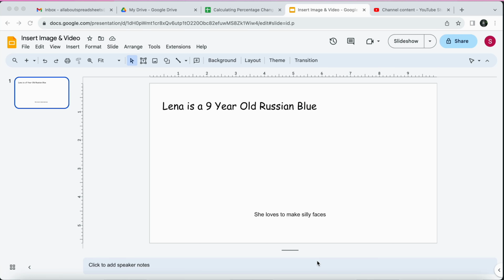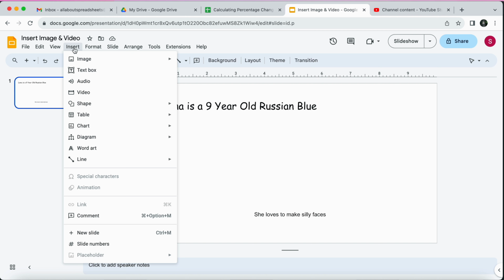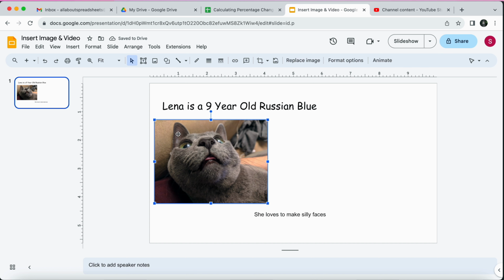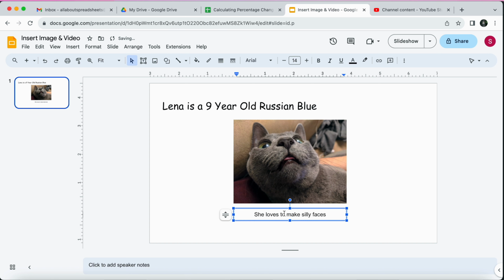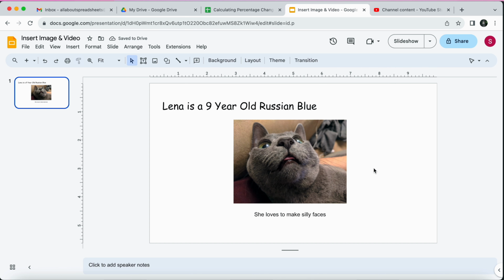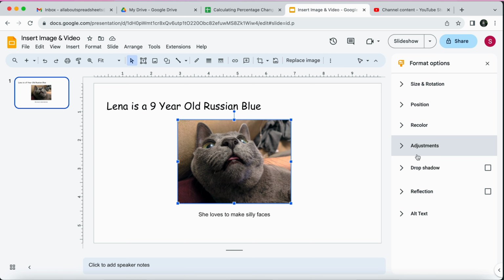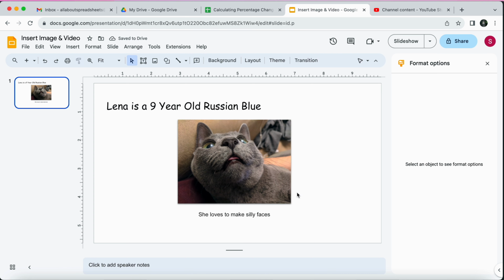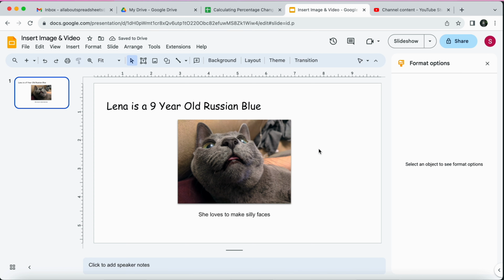Insert Image Into Google Presentation 4K